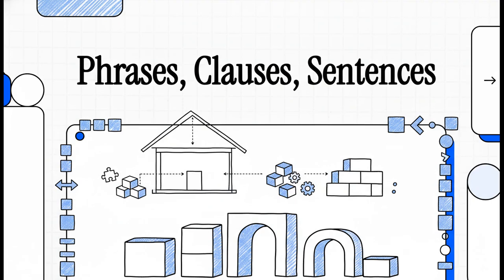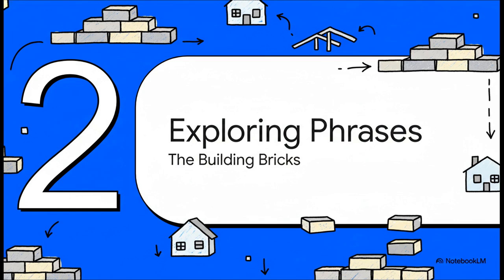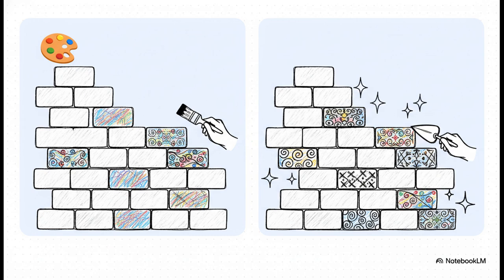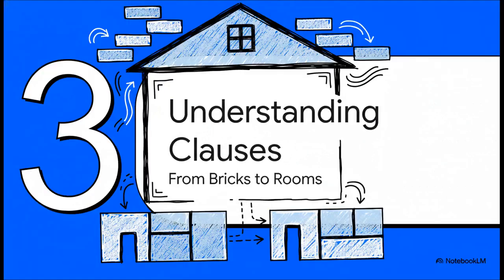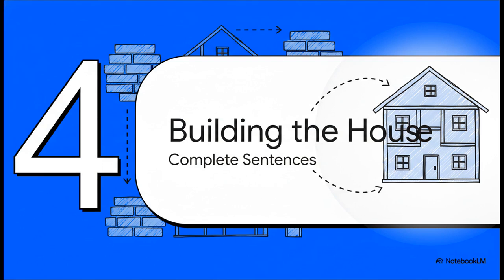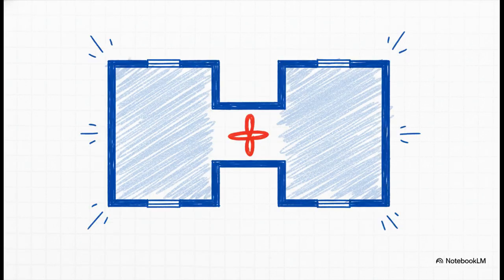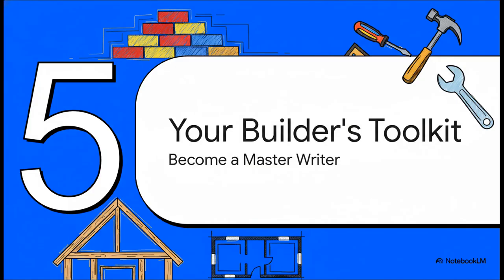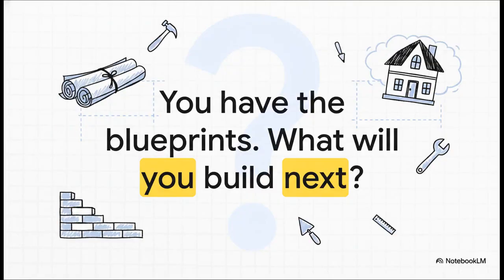Writing module L1 / Phrases, Clauses, Sentences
This educational video is based on my university lectures and personal notes, with the help of an AI tool ( NotebookLM).